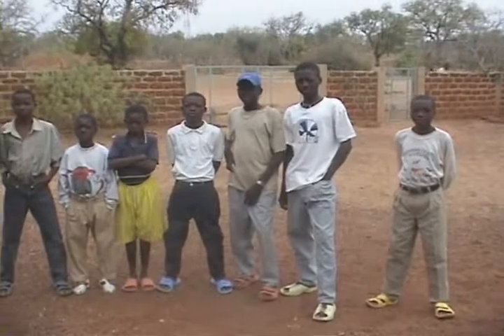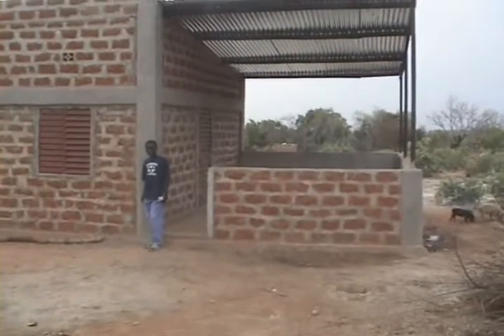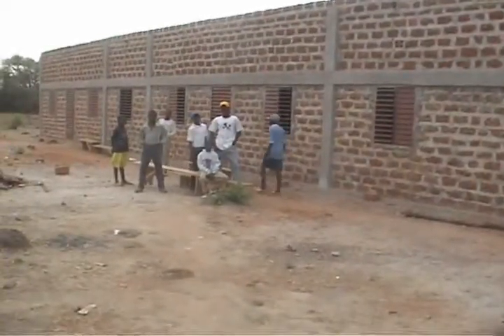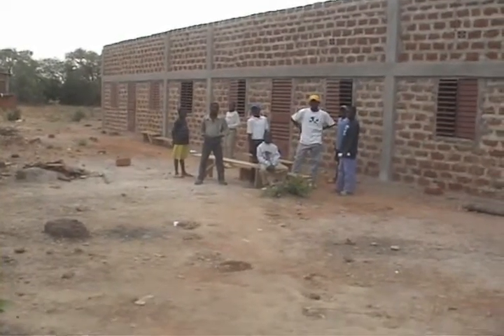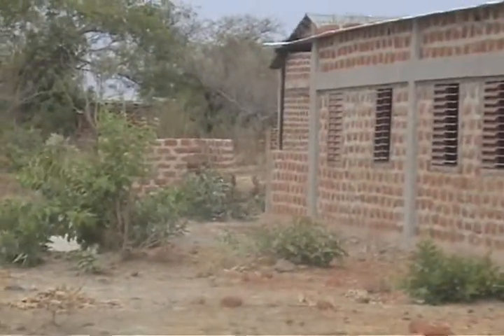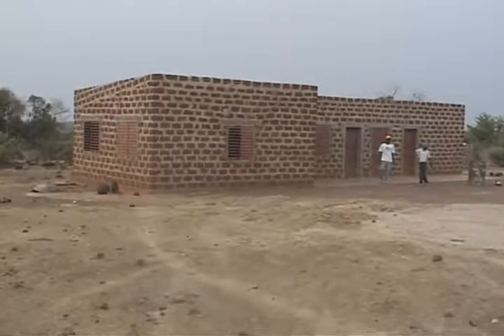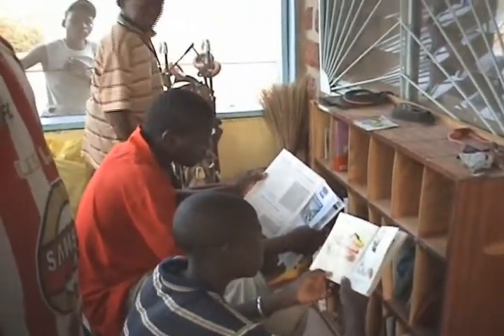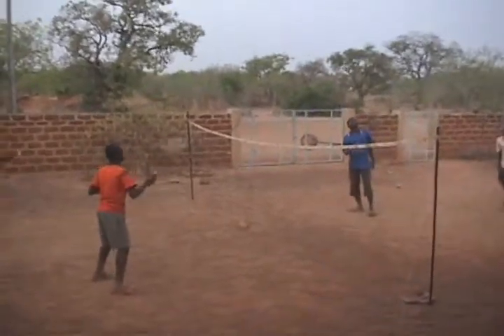Dormitory Project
Students coming to secondary school from surrounding villages need accommodation so a dormitory was built to accommodate a number of them. See the dormitory, meet some students and see them relaxing in the evening outside our house.